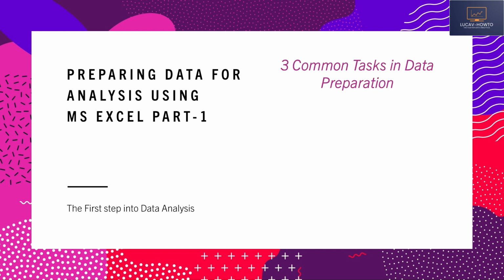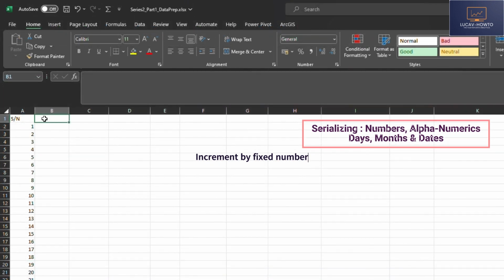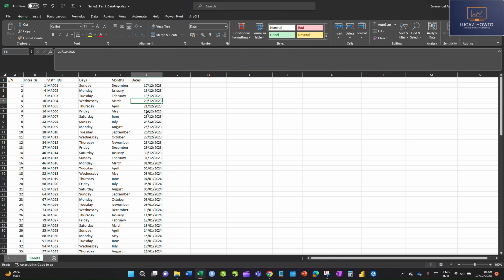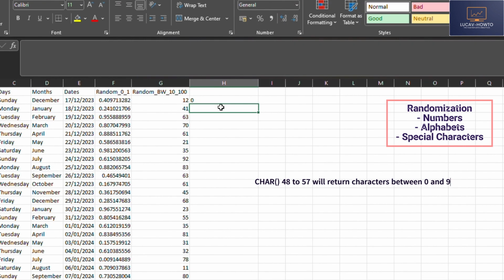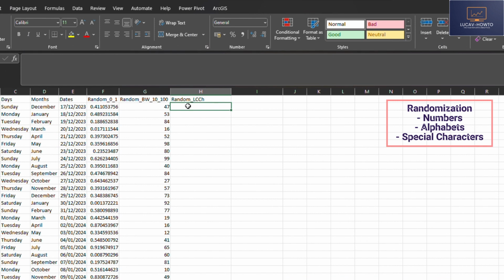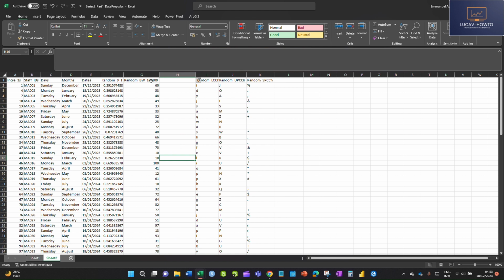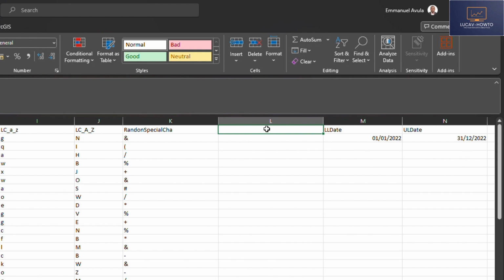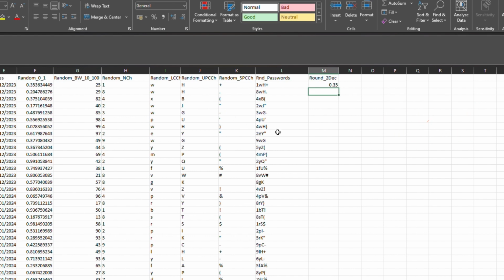Data Preparation using MS Excel - Par1 (Series 2)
00:00 - Video Intro
03:58 - Serialization of Numbers
04:49 - Serializing Days, Dates, Months
06:14 - Creating Random Numbers (0-1 and numbers above 1)
07:42 - Create Random Alphabets( Upper Cases and Lower Cases)
13:34 - Create Random Special Characters
15:58 - Combining Text Columns in Excel
16:54 - Creating Random Dates
20:19 - Rounding Numbers to desired numbers of decimals

This Video is the second series of the data preparation part 1.
It covers Serialization of Numbers, Days, Months, Alpha-numeric data.
it also covers data randomization as well as rounding of numbers to the nearest decimal places